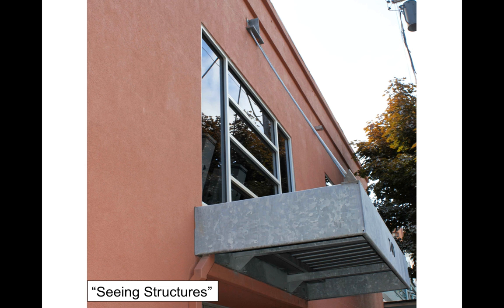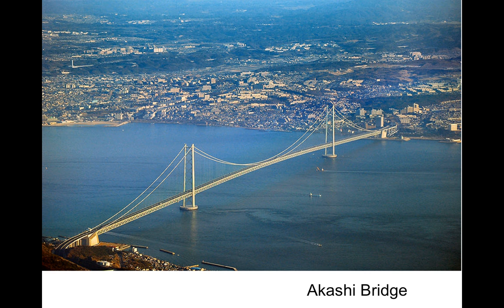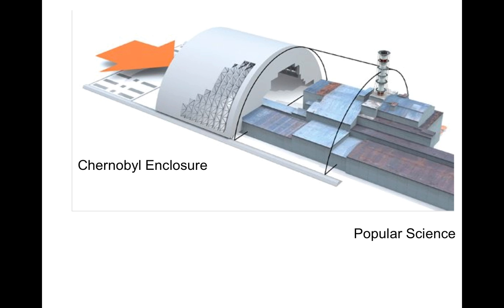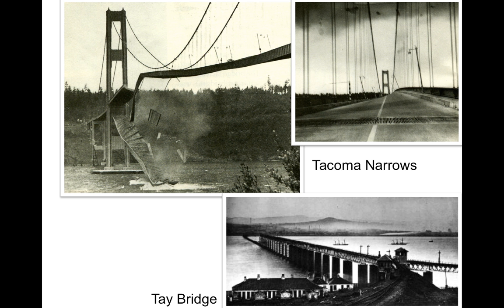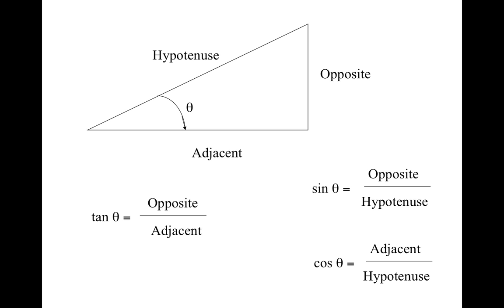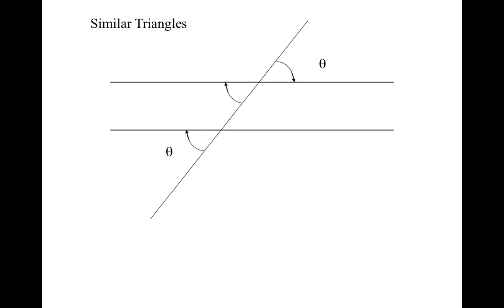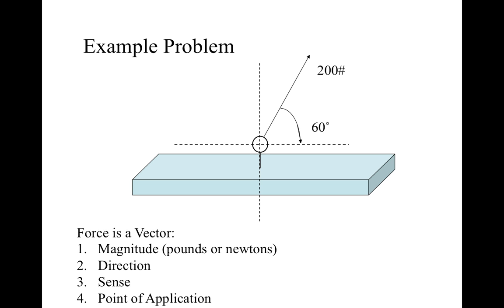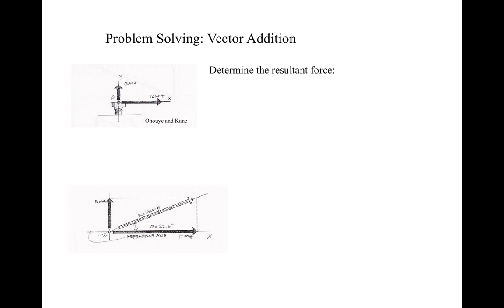Intro to Statics